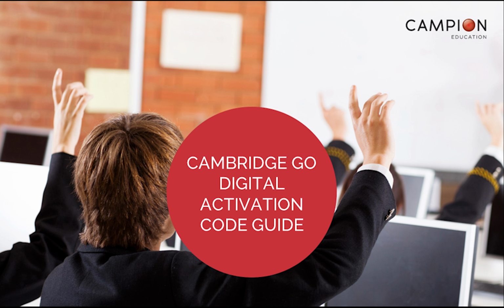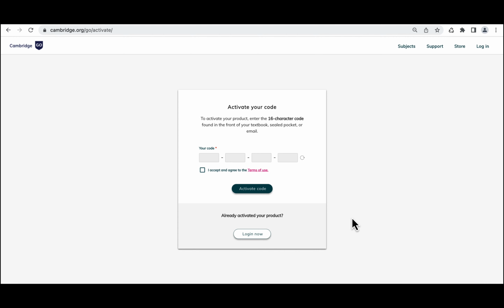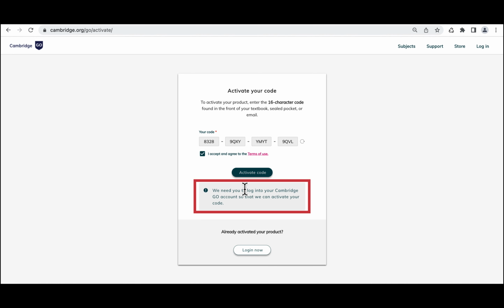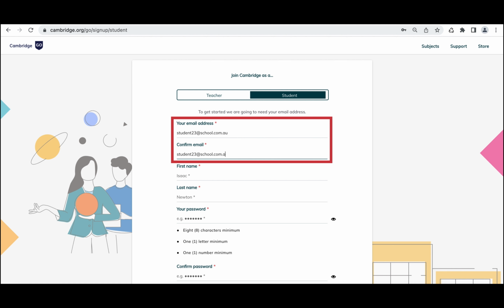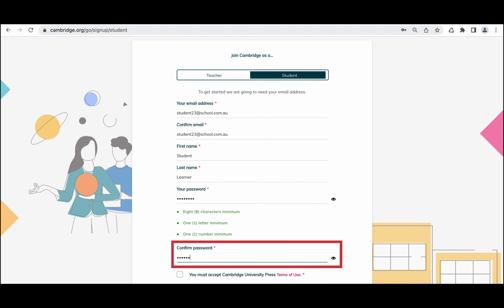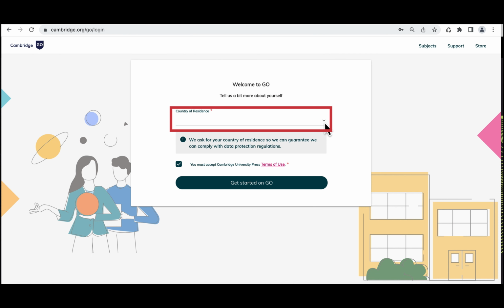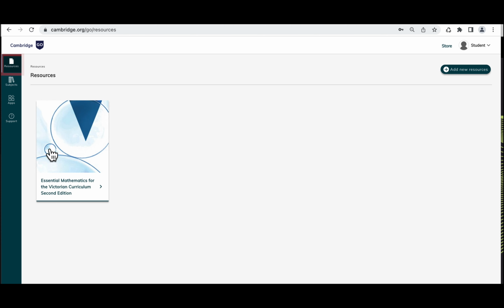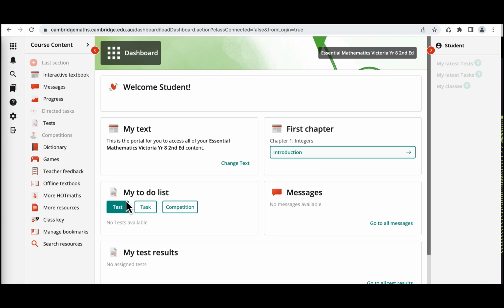Cambridge Go Digital Code Activation Guide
This video demonstrates how to use your Cambridge access or activation code from Campion Education to help you easily activate your e-text from Cambridge GO.